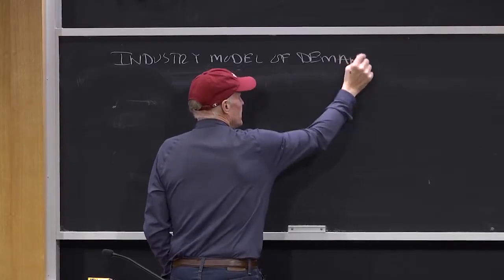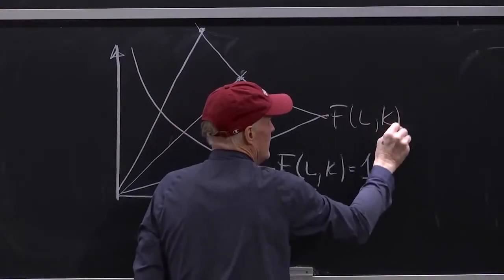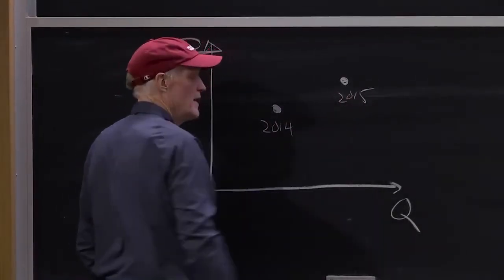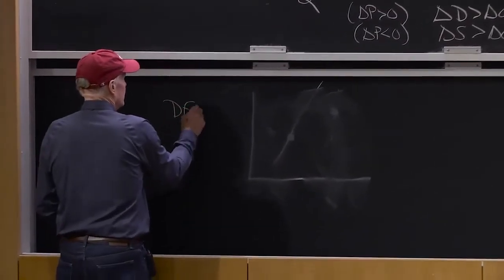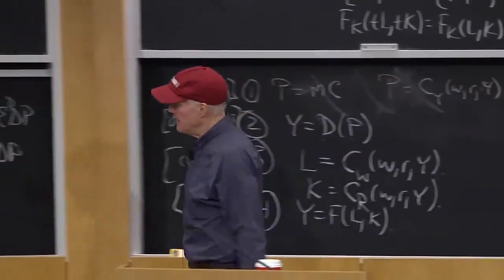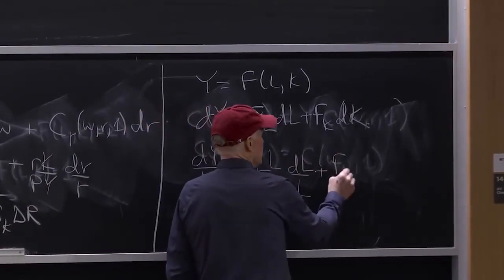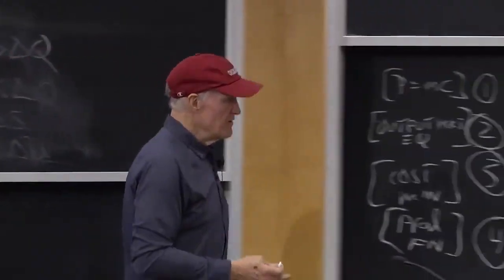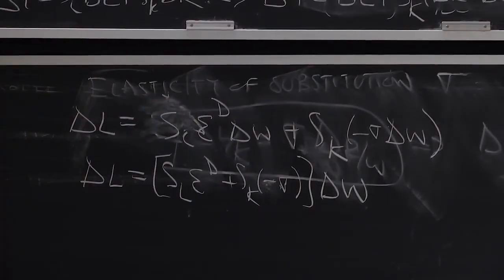Chapter 11 The Industry Model